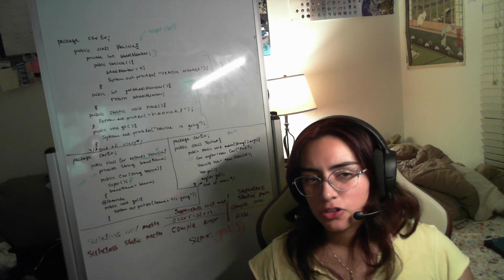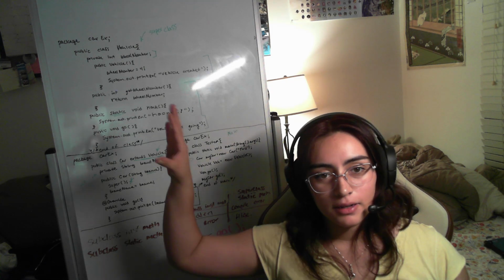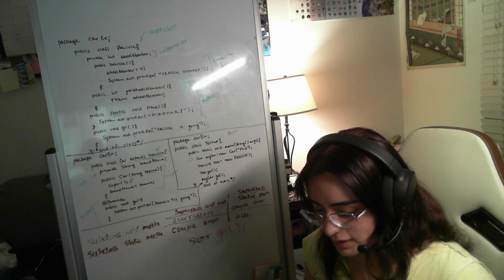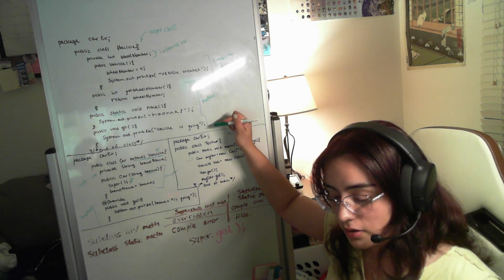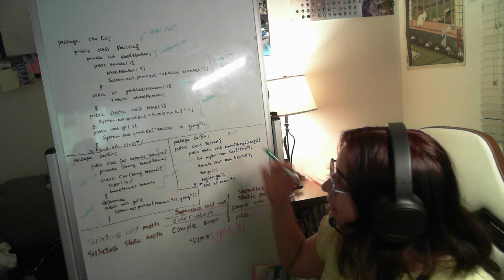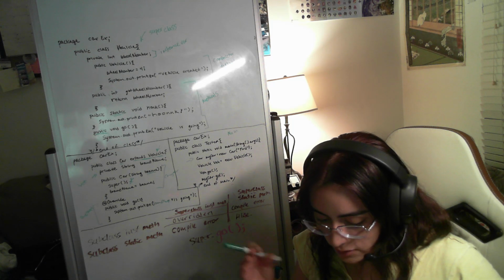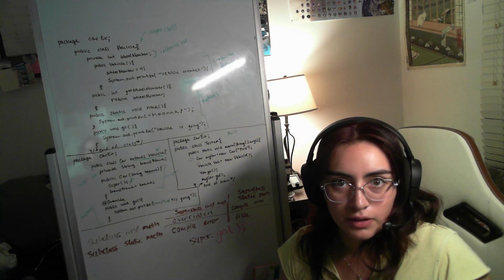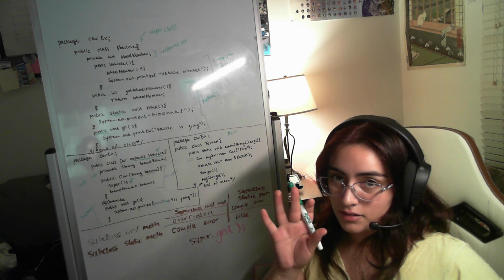Inheritance in Java: Intro and overriding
uhm please dont watch this, i'm doing this for school and myself thanks